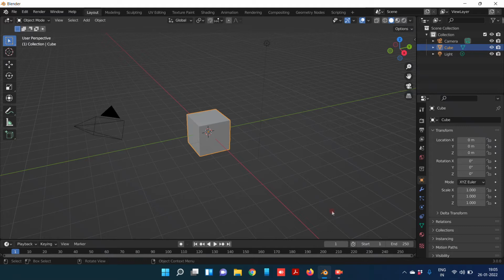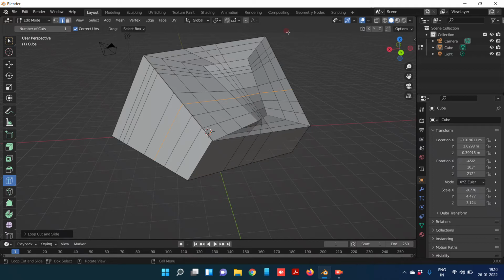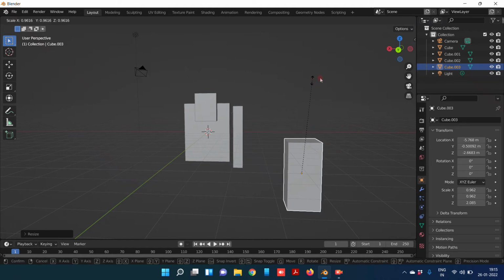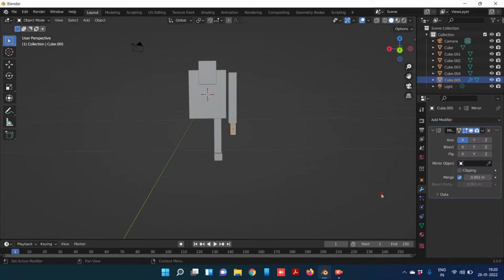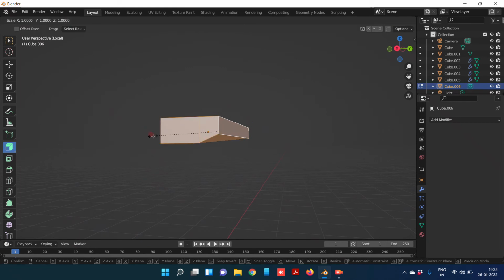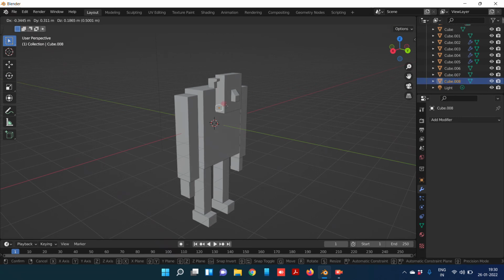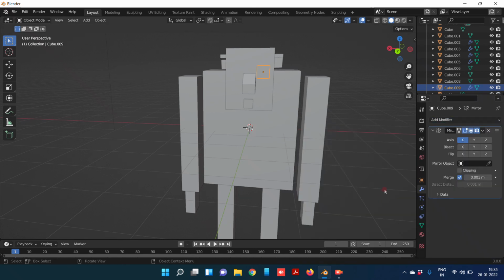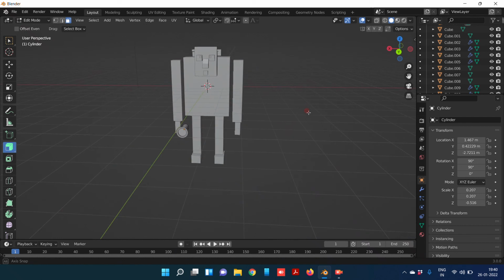BLENDER ASSIGNMENT 2021KUCP1081